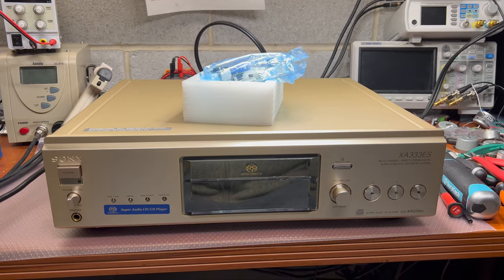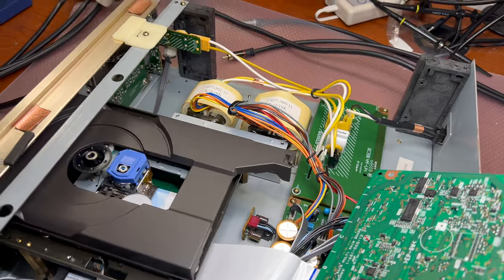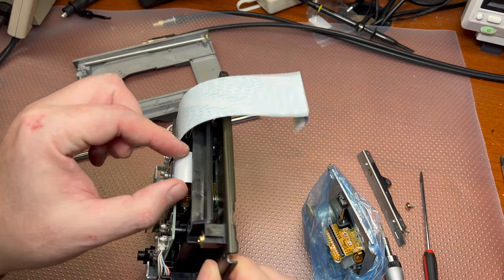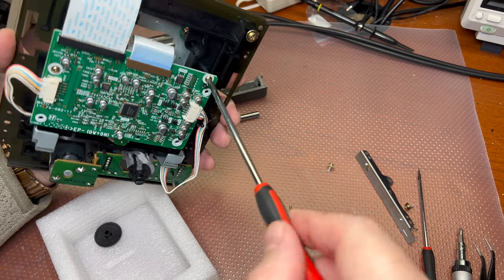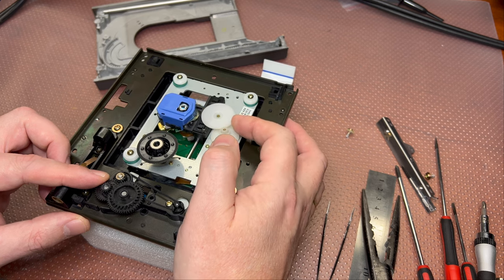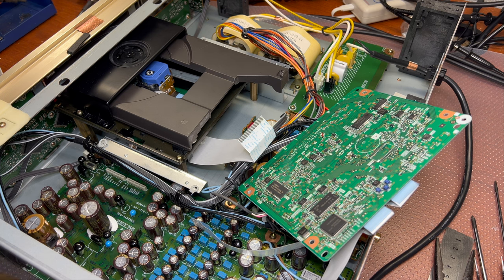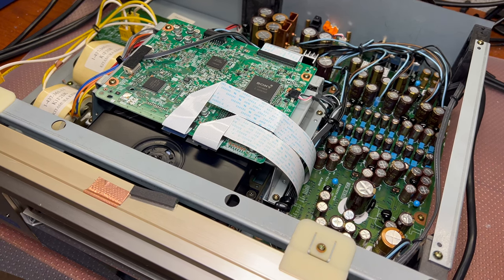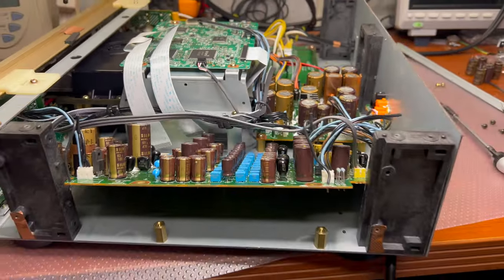Sony SACD Player's Laser Pick-Up Replacement: Reviving the Music Maestro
Embark on a comprehensive journey of Sony's SACD (Super Audio CD) player laser pick-up replacement. This action-packed video takes you step-by-step through the meticulous process of dissecting and rebuilding the player with a brand-new laser pickup head. Even disks with visible wear and tear are read seamlessly after our restoration!

What's Packed in this Session:

🎵 Point-by-Point Replacement Process: Trace each step of disassembly, connection removals, and new laser pickup head installation. 🔊 Static Shock Prevention: Learn how soldering cable joints protect sensitive ICs on the laser board from potentially damaging static shocks. 🛠️ Hands-On Guide: Watch as we use a solder wick to remove residual solder, an essential tip for successful part replacement. 🌟 Perfect Playback: Discover how a single replacement can make your Sony SACD player read even heavily scratched disks flawlessly.

Whether you're a Sony enthusiast, a tech hobbyist, or a professional seeking tips in delicate restorations, this video serves as a practical guide. It's not just about fixing a CD player; it's about restoring the rich, robust soundscape that Sony is revered for.

Discover the detailed restoration process of a Sony SACD player and witness how excellent craftsmanship can revive vintage sound technology.